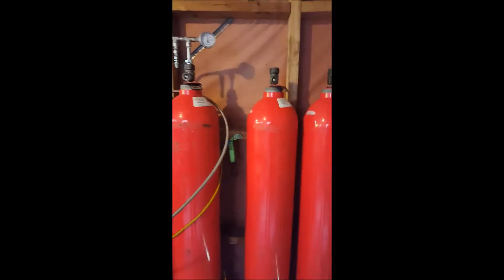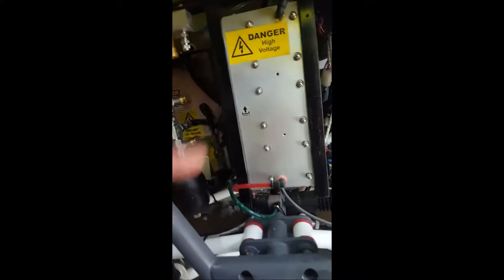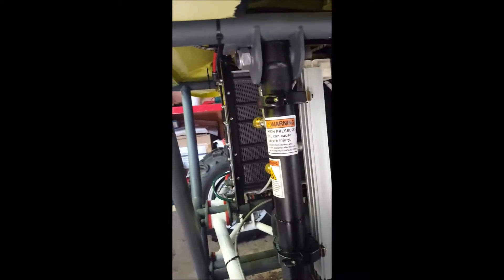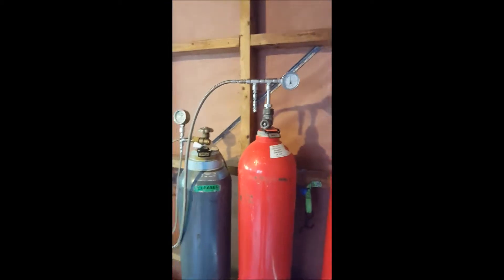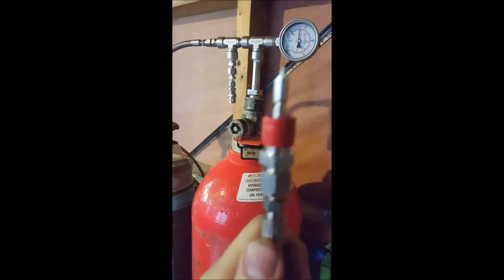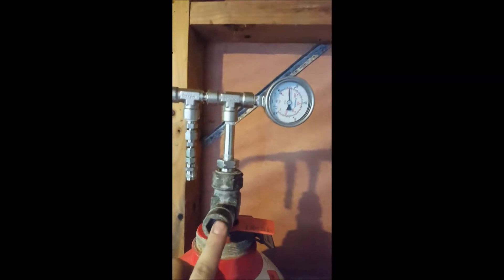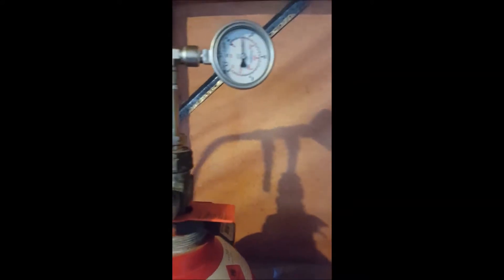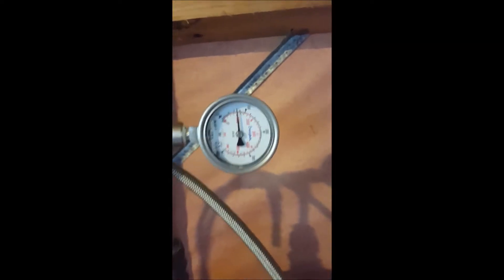refilling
UniQuad prototype vehicle. Refilling sequence (Hybrid Hydrogen electric fuel cell vehicle)